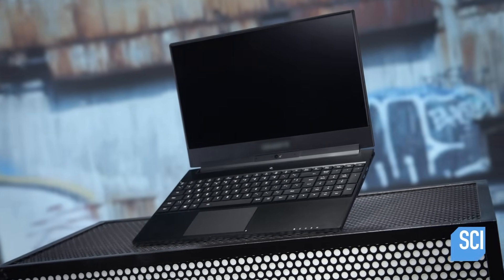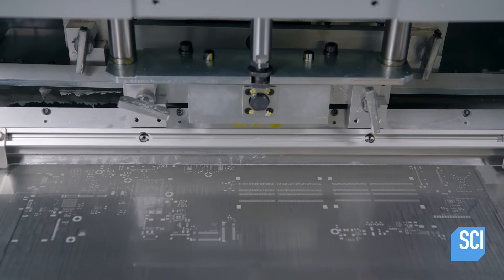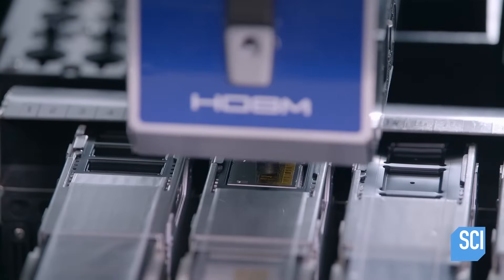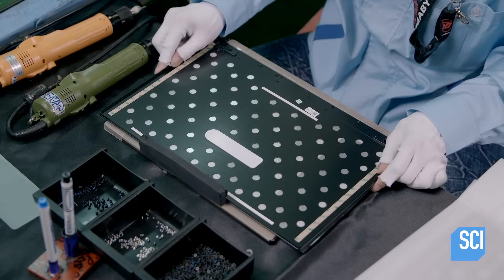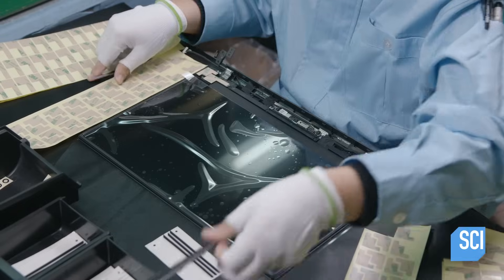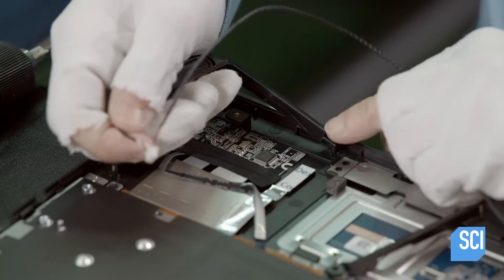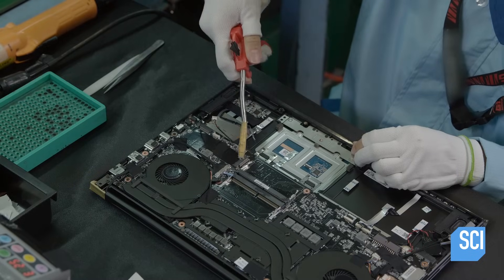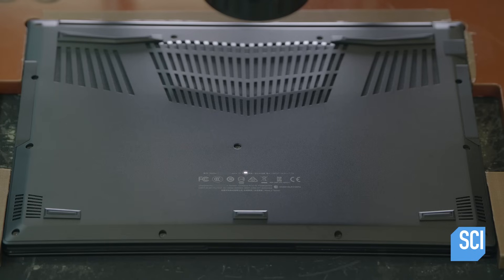How Laptops Are Made in Factories | How It's Made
Learn how a laptop designed for gaming is built in a factory.